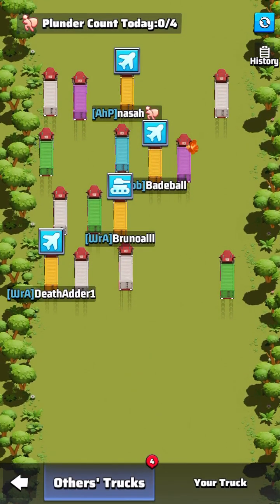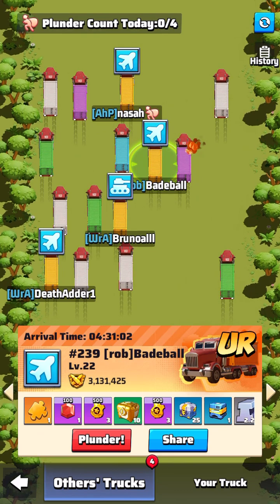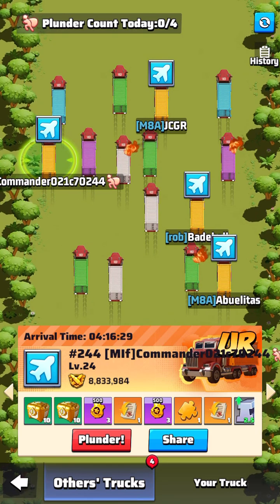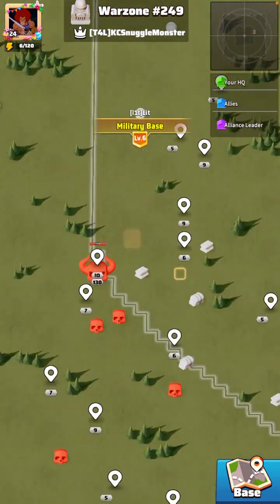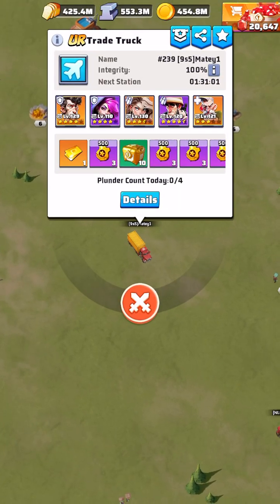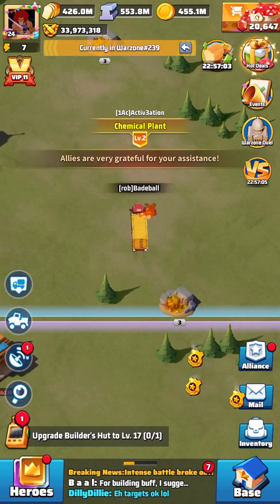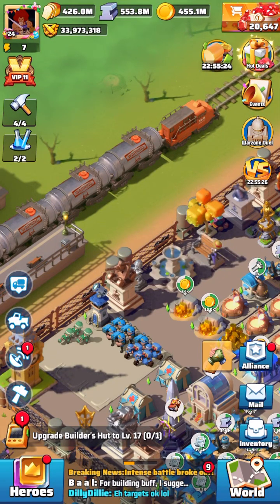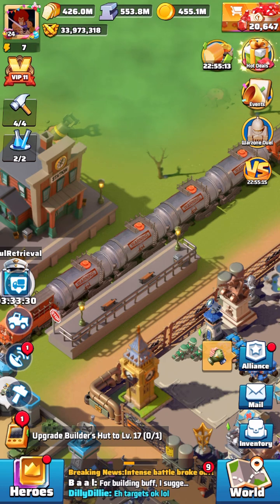Robbing Trucks Explained! Rob the Other Servers!!!